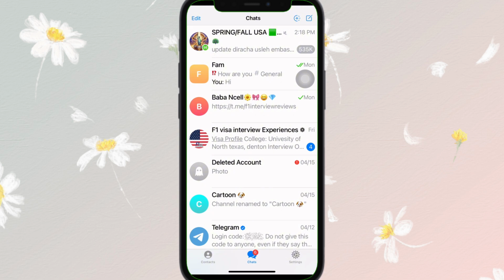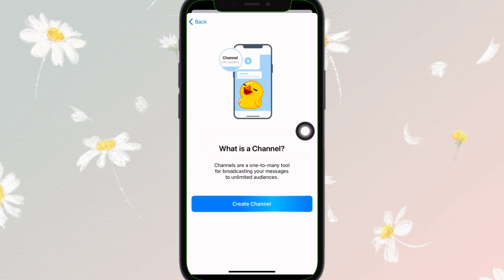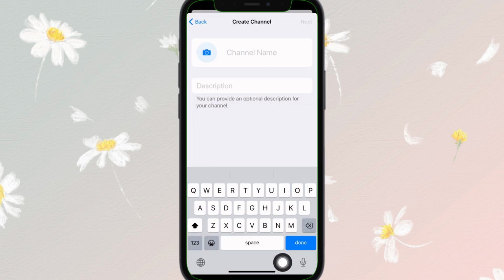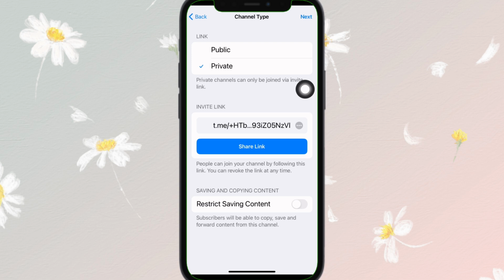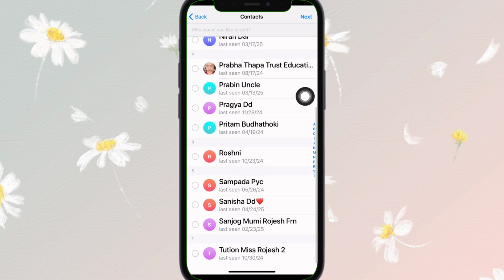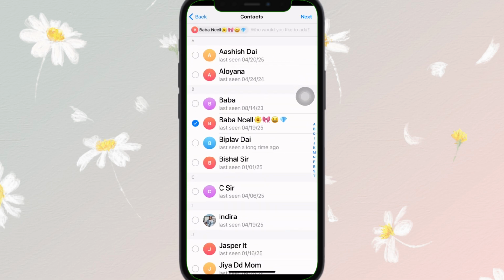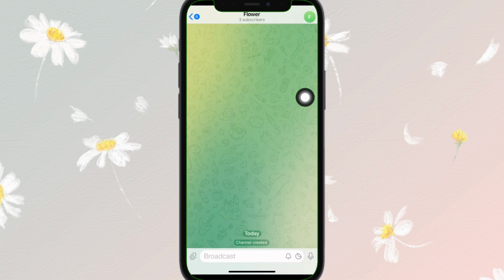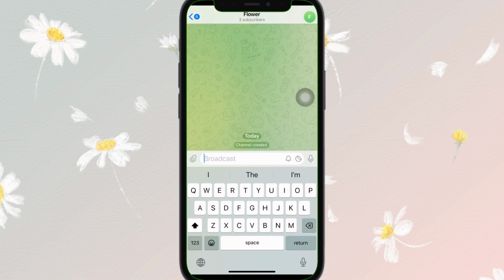How to Create Telegram Channel for Business 2025?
Looking to create a Telegram channel for your business? This easy-to-follow tutorial will show you exactly how to set up a Telegram channel step-by-step to grow your brand and connect with your audience. We’ll guide you through the channel creation, settings customization, content strategies, and promotion tips to get started quickly.

👉 Learn how to optimize your channel for engagement, set admin permissions, and share content that builds trust and drives results. With just a few clicks, you can build a strong Telegram presence and reach your business goals faster.

🎬 Watch till the end to discover powerful tips on branding, automation, and growing your subscriber base!